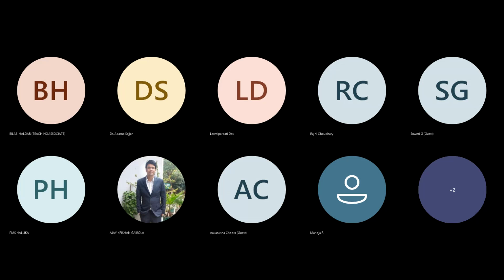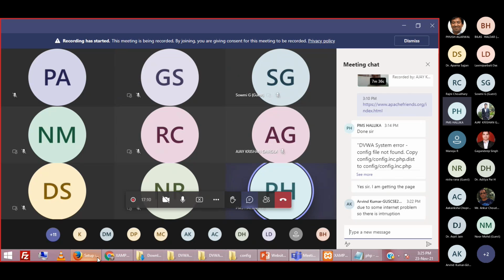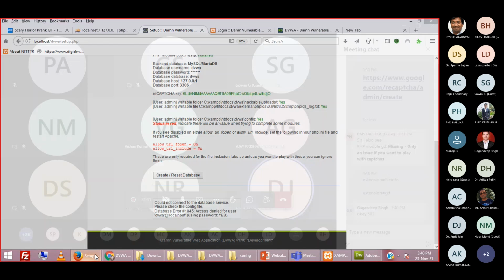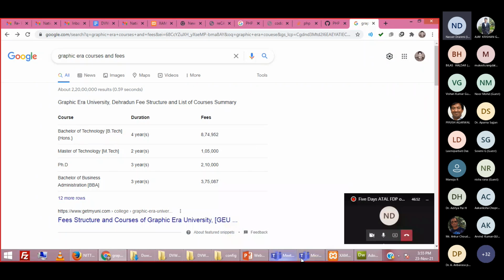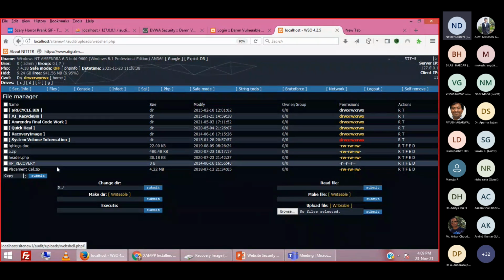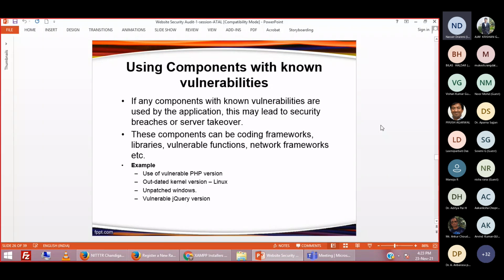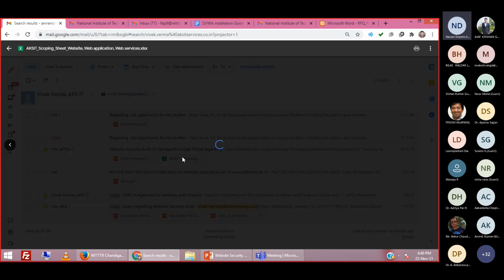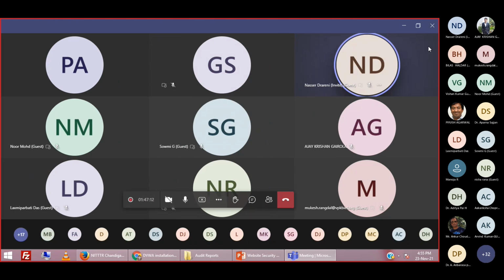Five Days ATAL FDP on Cyber Security Day 2 23 November 2021 Session 3